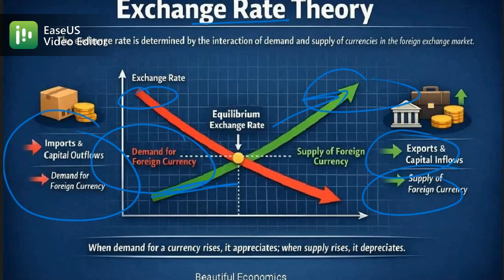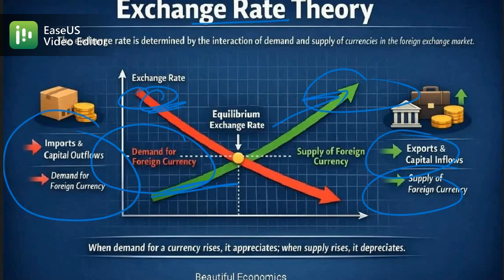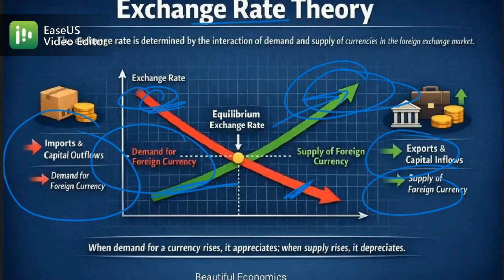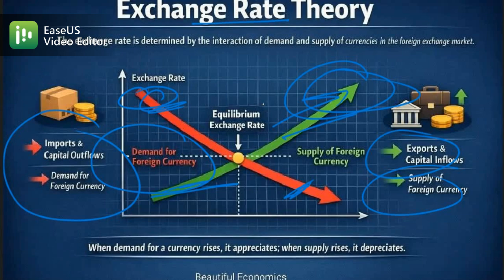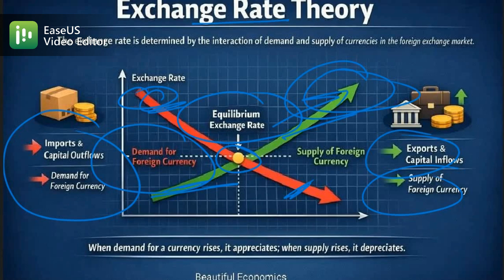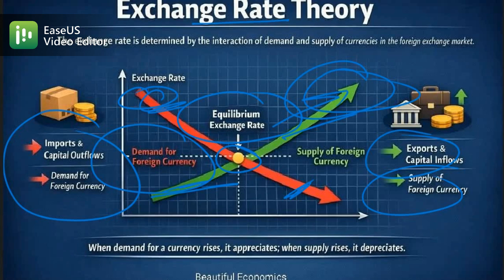"Demand vs Supply: The Battle That Sets Currency Prices!"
🎓 ACCA DipIFR – June 2026

Refresh Your IFRS Knowledge | Learn Practically | Succeed Confidently

The DipIFR course is here!

Upgrade your IFRS understanding with a practical, exam-focused approach designed for ACCA students and working professionals.

✅ 70+ Hours of Detailed IFRS Coverage
✅ Live Interactive Classes (English
      Medium)
✅ Strong Focus on Practical Application
✅ Recorded Sessions Available (Revise
       anytime)
✅ Topic-wise Tests, Mock Exam & Full
       Discussion
✅ Dedicated WhatsApp Tutor Support
✅ Complete Study Material Provided

📌 Learn IFRS the way it is applied in real exams and real life — not just theory.

📢 Admissions Open Now